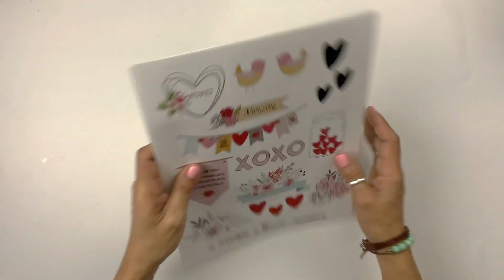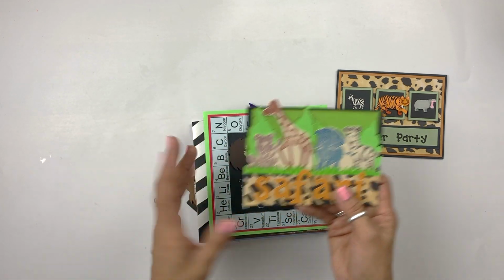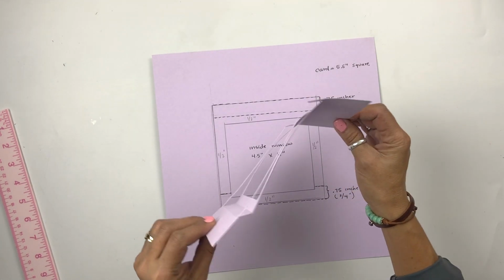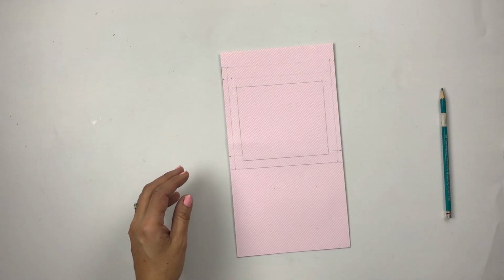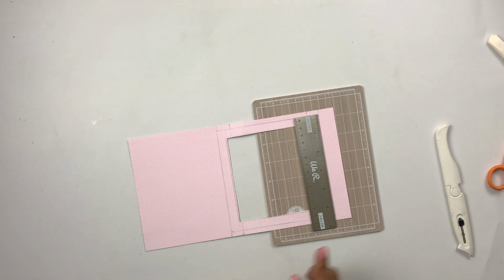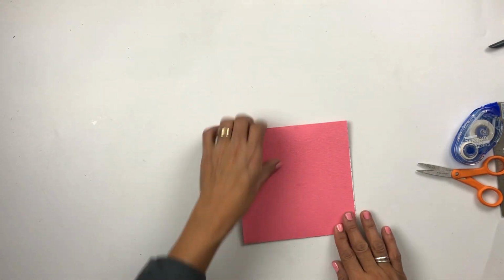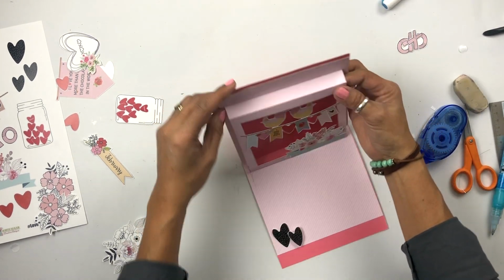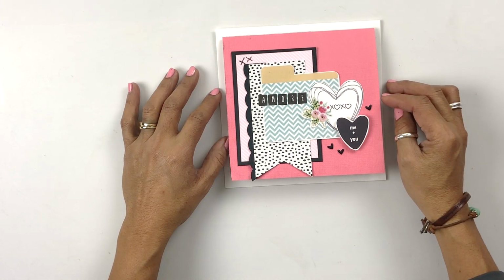Pop up Card/ Valentine's Card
Here a  fun card you can make for really any occasion.  I hope my instructions were clear. Let me know if you have any questions.
xoxoxoxo
Happy Valentine's Day to you all!

This Kit comes with cut files for those who have die cutting machines